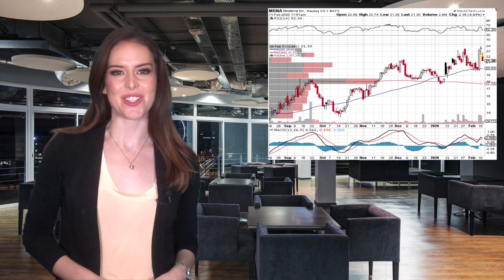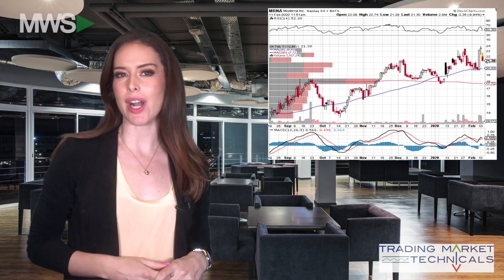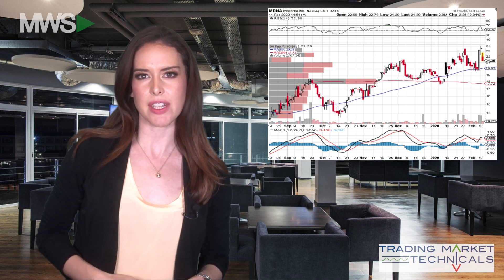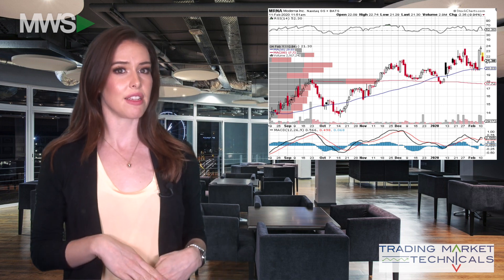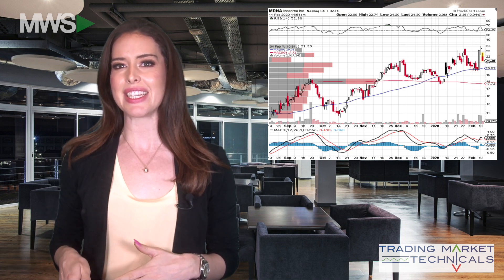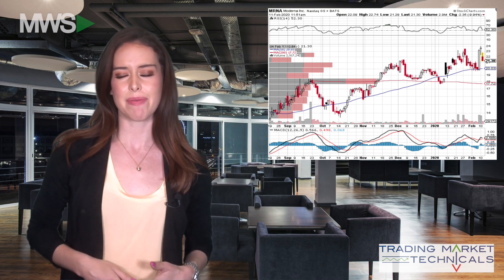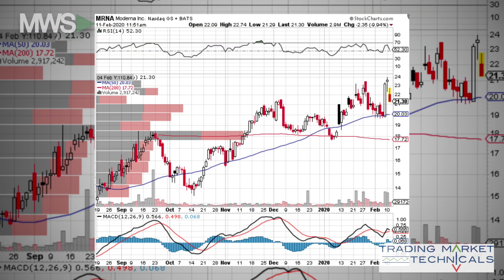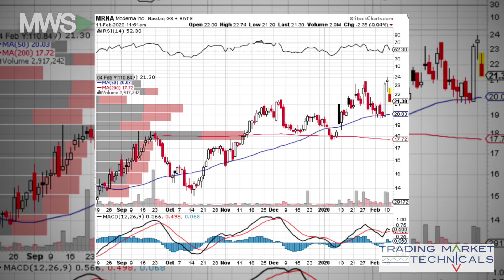Moderna Has Strong Buy Area At $19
02/11/20: Moderna is on its way to challenge the highs. A new vaccination has helped prop up shares, but a $500 million dollar stock issuance sent it diving quickly after. There's an area of confluence that serves as strong support and great buy or hold target.